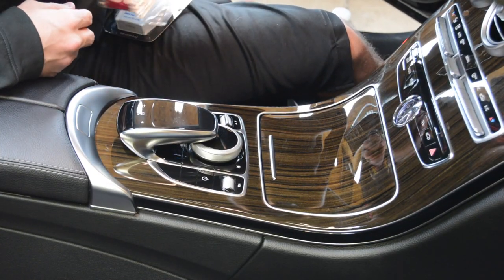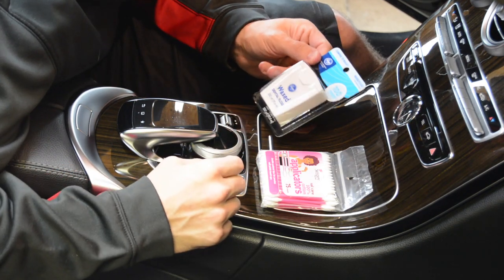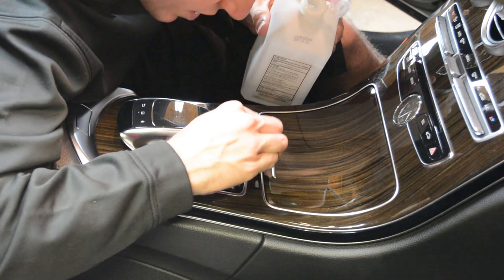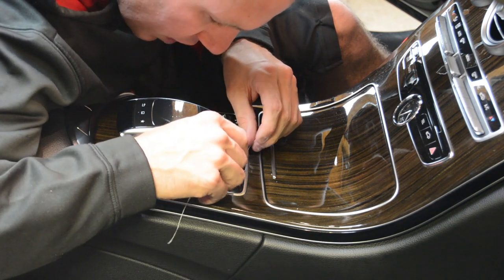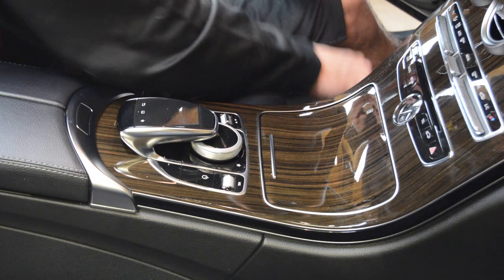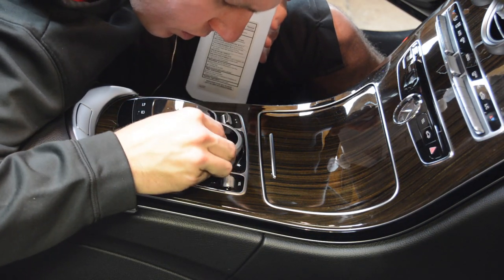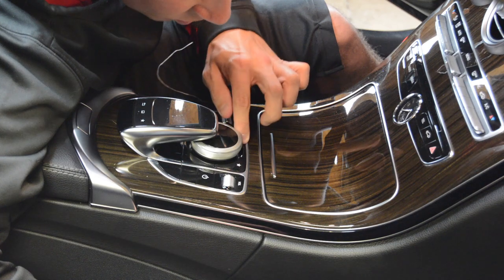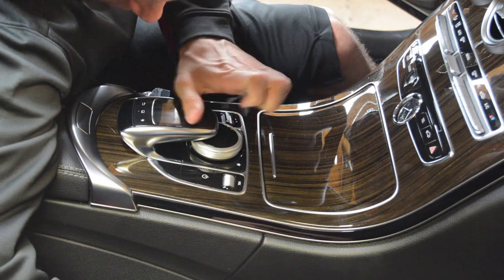Sticky Console Buttons & Cleaning Them Out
Just a short video on trying to free up my sticky console buttons. I used 70% Isopropyl Alcohol and some Q-tips to get the alcohol down into the glue. Then following up with some dental floss to get that nasty mess out--like you floss your teeth.  Worked well without having to take the console apart.